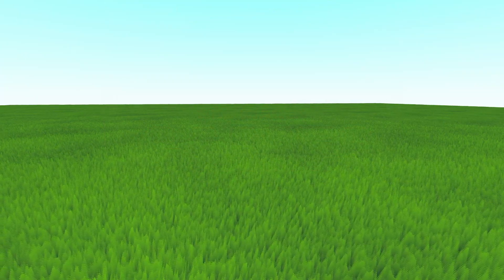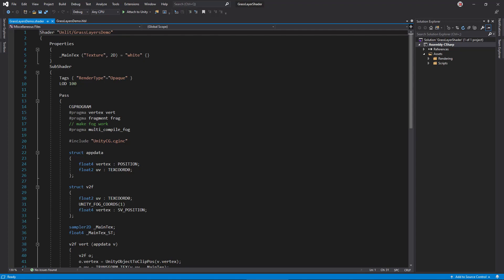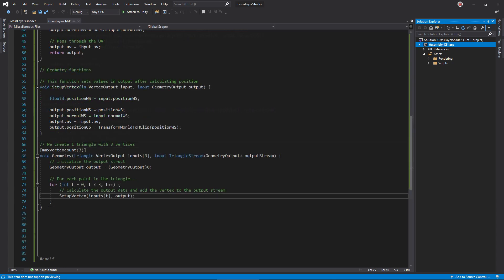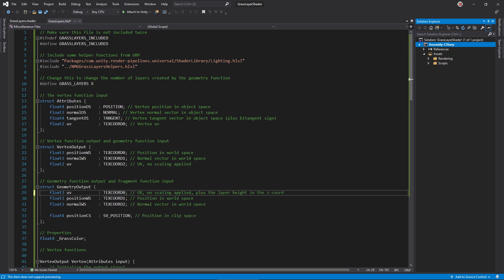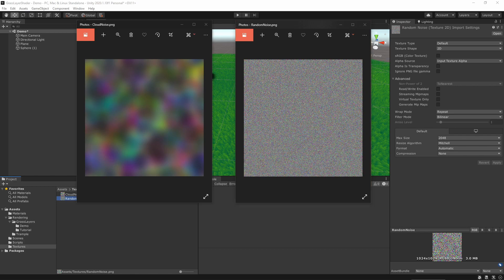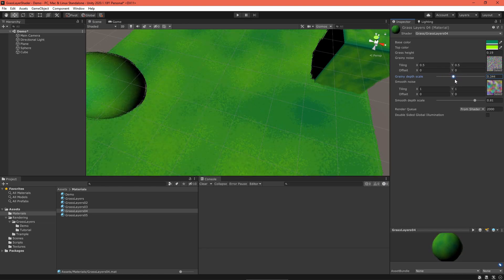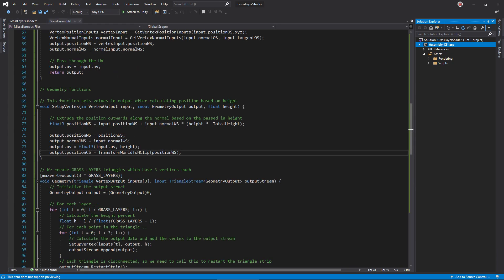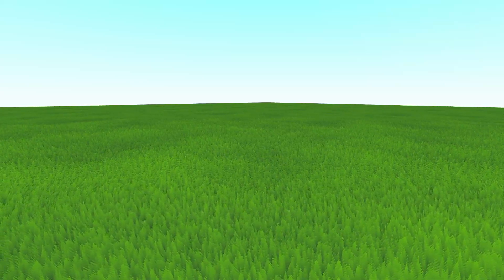Rendering Grass In Unity URP Using Noise and Geometry Shaders! ✔️ 2020.3 | Game Dev Tutorial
✔️ Works in 2020.1 ➕ 2020.2 ➕ 2020.3
🩹 Fixes:
► Make sure your source mesh has read/write enabled in it's asset importer inspector.

Grass is a tough thing to make in games! In this series of videos, I am looking at a variety of ways to tackle it in Unity Universal Render Pipeline. This video shows one strategy of layering several noise textures to clip planes created by a geometry shader, creating depth.

⏲️ Timestamps:
0:00 Intro
0:37 Project setup
1:13 Simple shader
3:20 Extruding layers
4:56 Clipping with noise
6:34 Wind
7:34 Shadows
8:35 Wrap up and credits